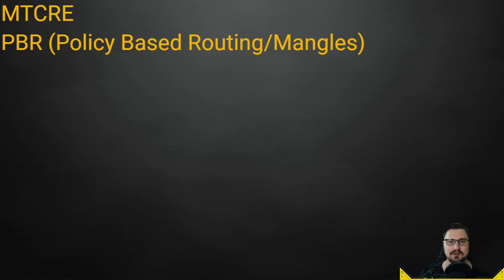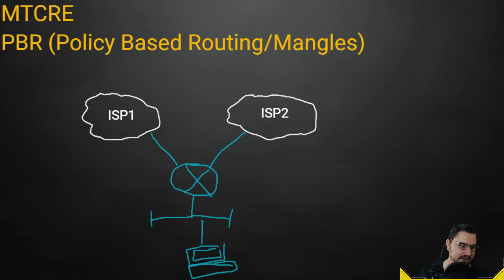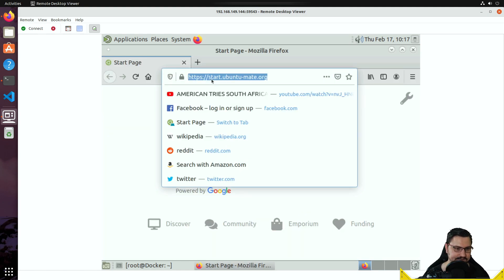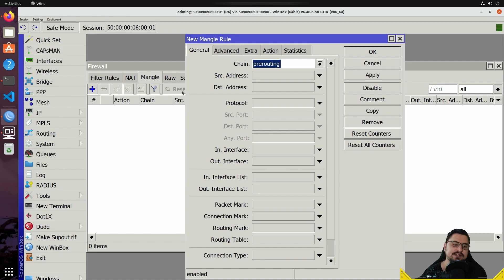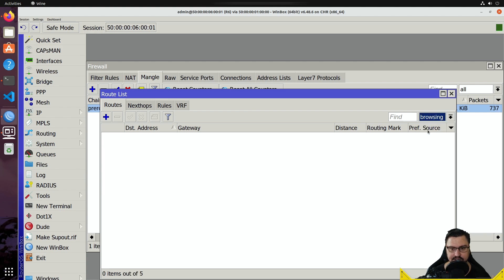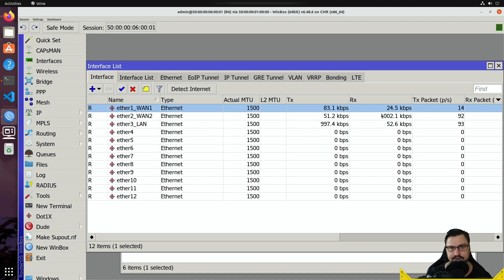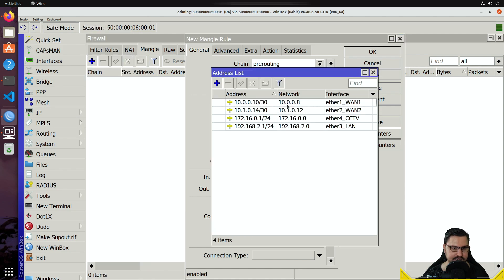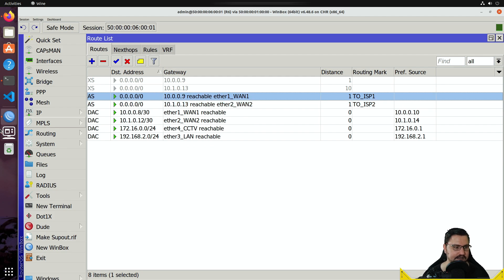Full MikroTik MTCRE - Policy Based Routing (Mangles) 😎 (Episode 5)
Some more FUN and INTERSTING concepts, we will be covering how to implement MikroTik mangle rules so that we can perform some basic load balancing and traffic manipulation. Enjoy!

Timestamps:
📕00:00 - Introduction
📕00:41 - PBR Overview
📕03:46 - Protocol based PBR
📕11:20 - IP Source based PBR